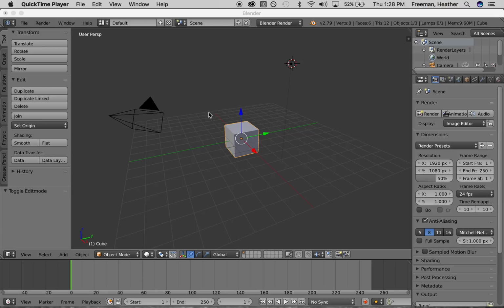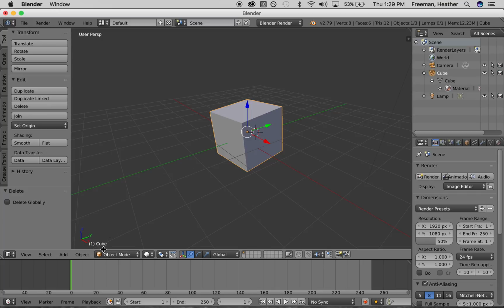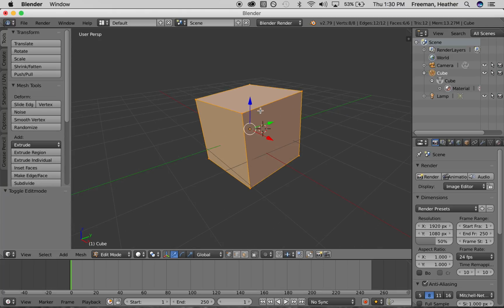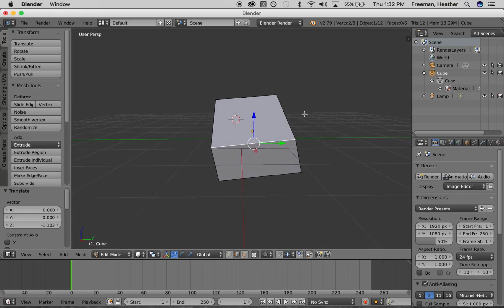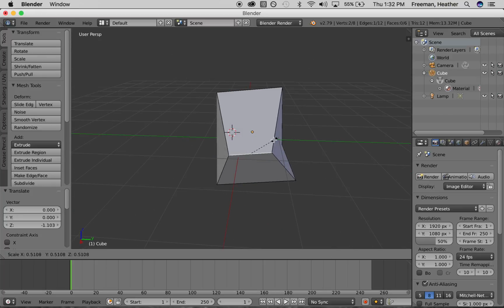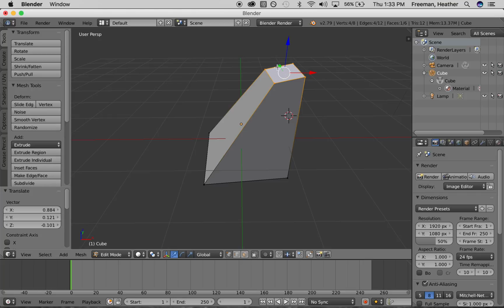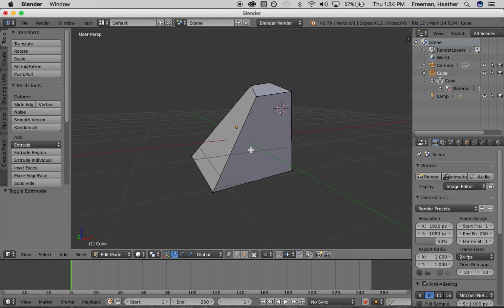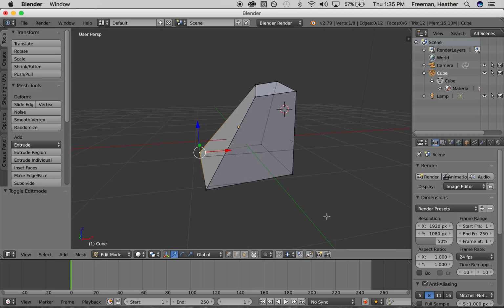10 Edit Mode Basics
UNCC ARTM 3102